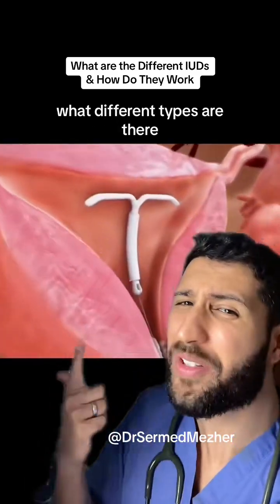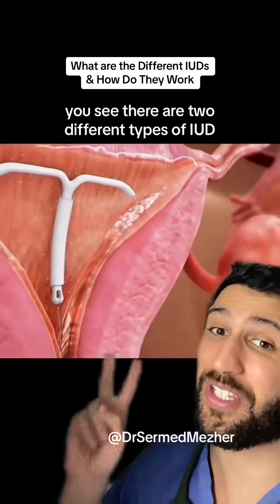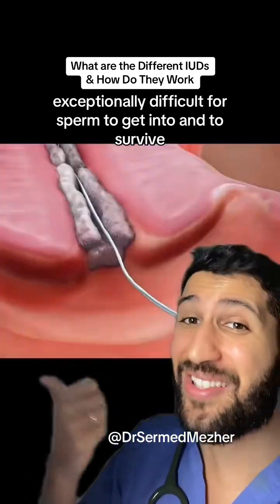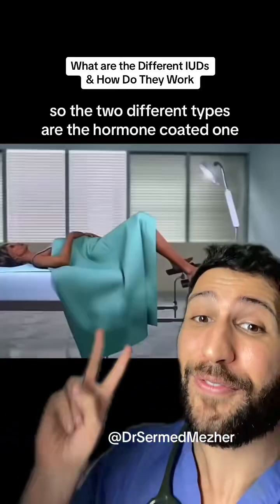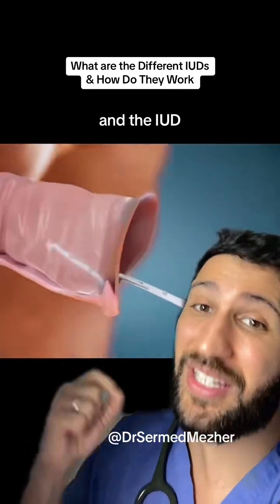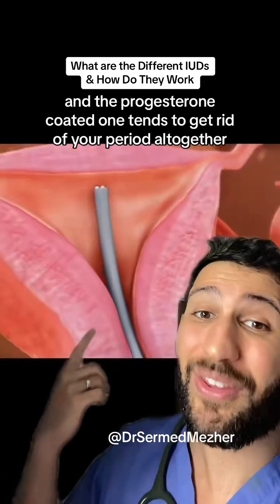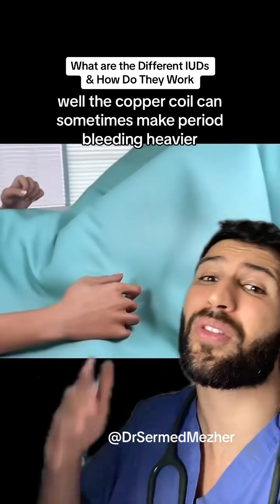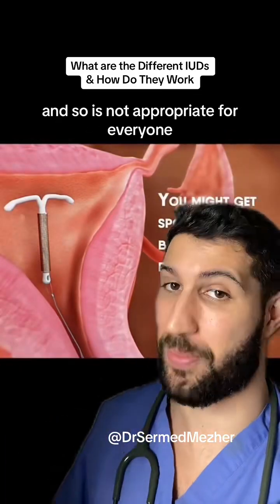What Are The Different IUDs and How Do They Work? contraception Intrauterine devices (IUDs) and int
What Are The Different IUDs and How Do They Work? contraception Intrauterine devices (IUDs) and intrauterine systems (IUS) are highly effective contraceptive methods that work by preventing pregnancy in slightly different ways. IUD (Intrauterine Device): IUDs are small, T-shaped devices made of plastic or metal with a string attached for removal. They are inserted into the uterus by a healthcare professional. IUDs primarily prevent pregnancy by inhibiting sperm from reaching the egg, thereby preventing fertilization. Some IUDs also release copper, which is toxic to sperm, increasing their effectiveness. They can be left in place for several years, providing long-term contraception. IUS (Intrauterine System): IUS, like the hormonal IUD, is a T-shaped device placed in the uterus. Unlike the copper IUD, IUS releases a hormone, typically progestin. Progestin thickens cervical mucus, making it difficult for sperm to enter the uterus, and it also thins the uterine lining, making it less receptive to a fertilized egg. IUS can be effective for 3-5 years, depending on the specific brand and type. Both IUDs and IUSs are convenient and reliable methods of birth control, with a very low failure rate. They do not protect against sexually transmitted infections, so individuals at risk of STIs may need additional protection.